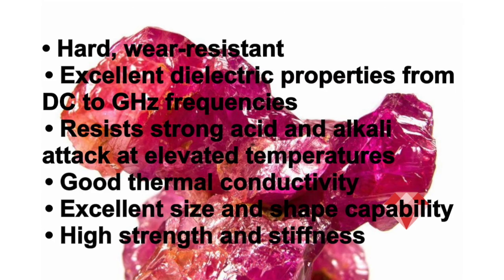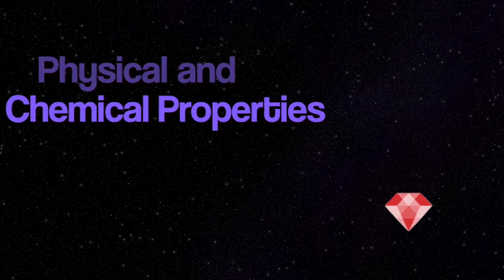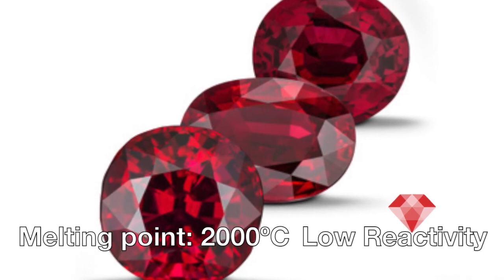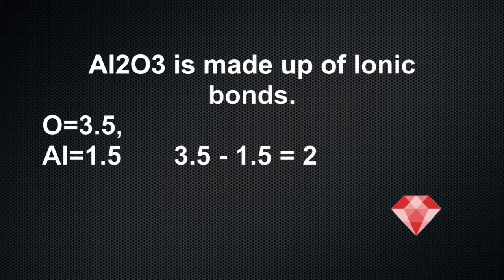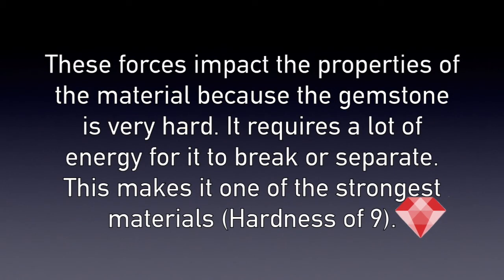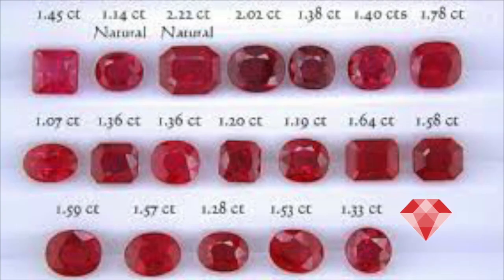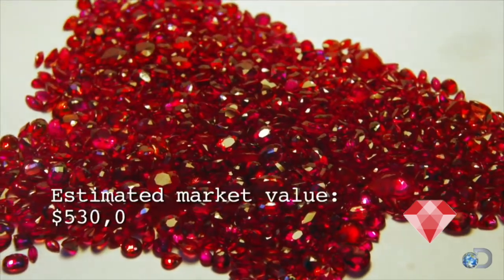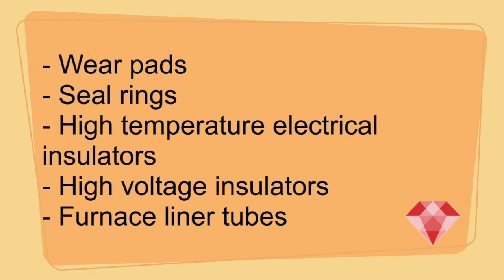Ruby Gemstone Ana Isabel